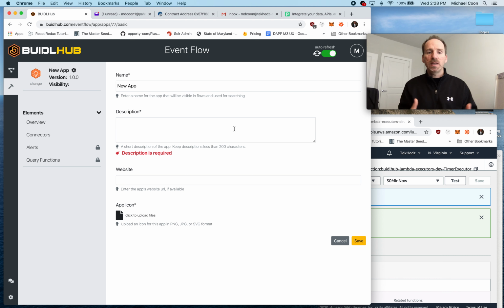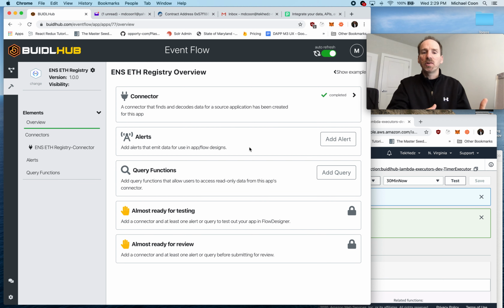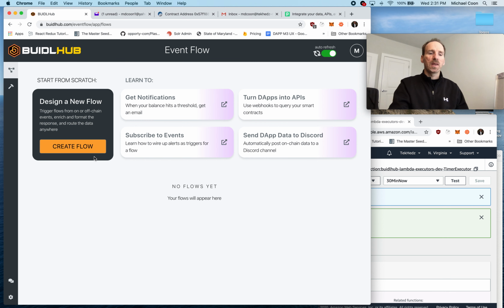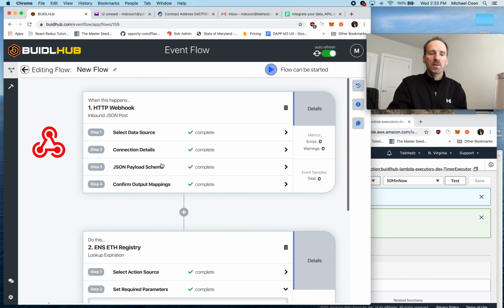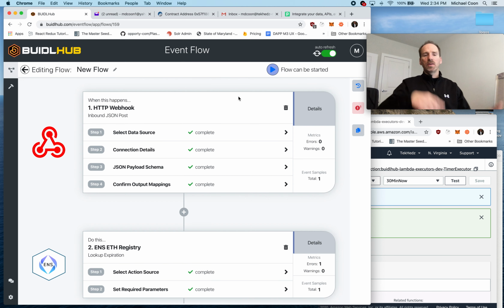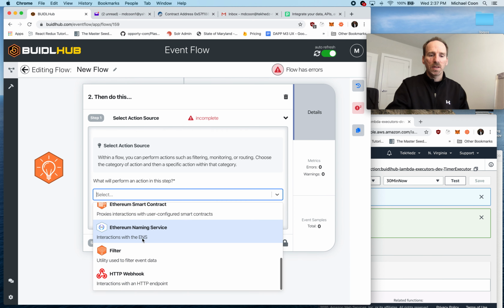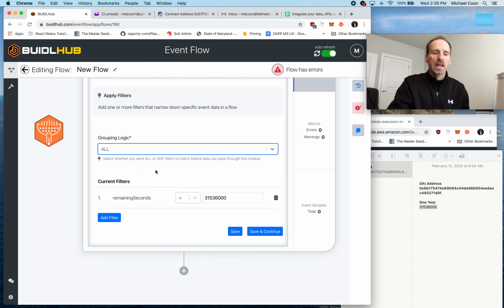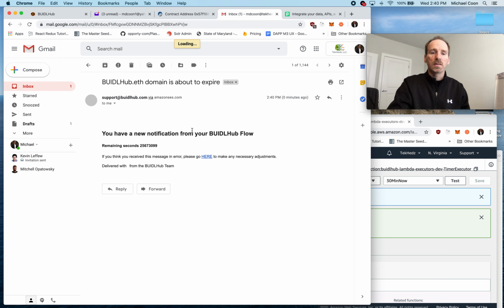Turn ENS into a REST API in 10 MINUTES! No code required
Use EventFlow to access on-chain ENS lookups via REST.

Do you want more developers to experiment with your project? Are you tired of dealing with constantly updating APIs?

BUIDLHub's flagship product is a low-code/no-code tool to automate decentralized workflows, allowing you to integrate blockchain events in a matter of minutes. Our mission to optimize anyone's interactions with blockchain networks—and we do this through event-driven architecture.

EventFlow acts like a Rosetta Stone to shortcut integration with dapps by providing a common language to interpret them.

You’re able to connect your smart contract and scale up your new developer onboarding process. The best part is, EventfFlow is built to complement no-code dapp development tools.